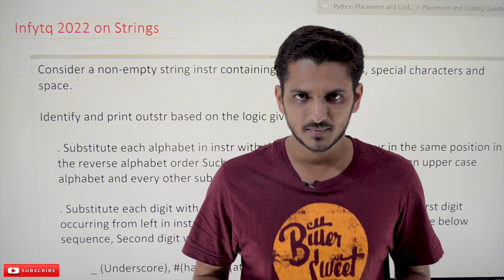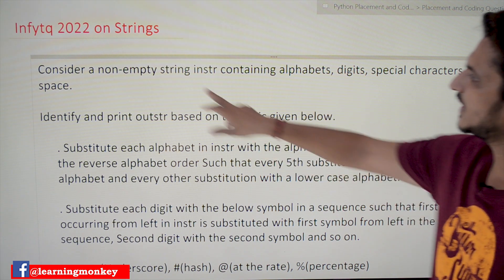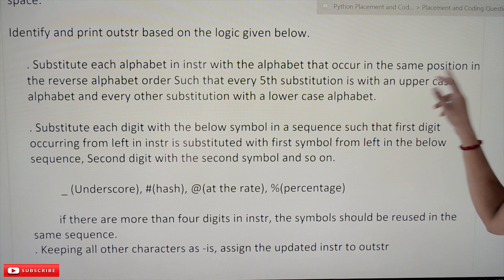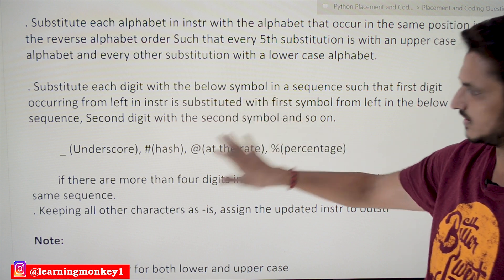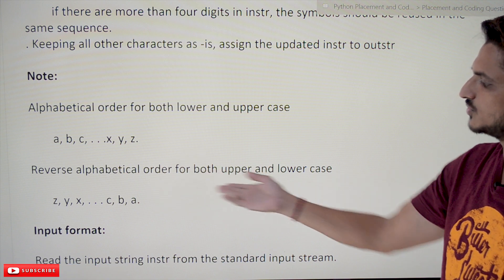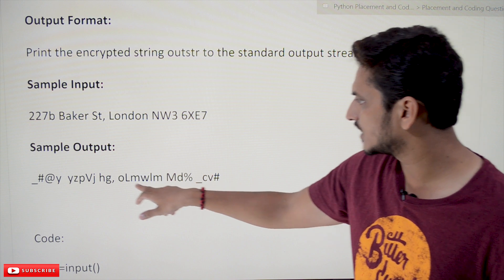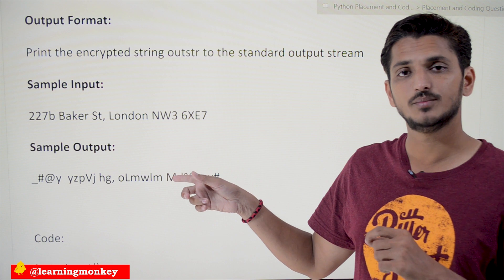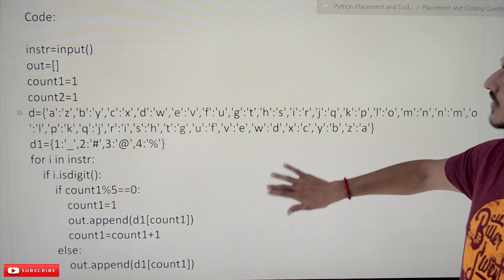Infytq 2022 on Strings || Program 1 || Competitive Coding || Learning Monkey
Infytq 2022 on Strings
The below question given in infytq campus placement exam in 2022.

Consider a non-empty string instr containing alphabets, digits, special characters and space.

Identify and print outstr based on the logic given below.

Substitute each alphabet in instr with the alphabet that occur in the same position in the reverse alphabet order Such that every 5th substitution is with an upper case alphabet and every other substitution with a lower case alphabet.

Substitute each digit with the below symbol in a sequence such that first digit occurring from left in instr is substituted with first symbol from left in the below sequence, Second digit with the second symbol and so on.

          _ (Underscore), #(hash), @(at the rate), %(percentage)

         if there are more than four digits in instr, the symbols should be reused in the same sequence.

Keeping all other characters as -is, assign the updated instr to outstr

Note:

Alphabetical order for both lower and upper case

        a, b, c, . . .x, y, z.

Reverse alphabetical order for both upper and lower case

       z, y, x, . . . c, b, a.

Input format:

Read the input string instr from the standard input stream.

Output Format:

Print the encrypted string outstr to the standard output stream

Sample Input:

227b Baker St, London NW3 6XE7

Sample Output:

_#@y  yzpVj hg, oLmwlm Md% _cv#

Code:

instr=input()

out=[]

count1=1

count2=1

d1={1:’_’,2:’#’,3:’@’,4:’%’}

for i in instr:

    if i.isdigit():

        if count1%5==0:

            count1=1

            out.append(d1[count1])

            count1=count1+1

        else:

            out.append(d1[count1])

            count1=count1+1

    elif i.isalpha():

        if count2%5==0:

            k=d[i.lower()].upper()

            out.append(k)

            count2=1

        else:

            k=d[i.lower()]

            out.append(k)

            count2=count2+1

    else:

        out.append(i)

outstr=””.join(out) print(outstr)